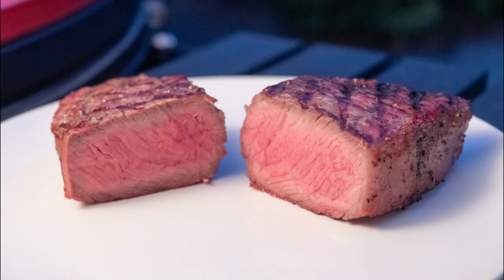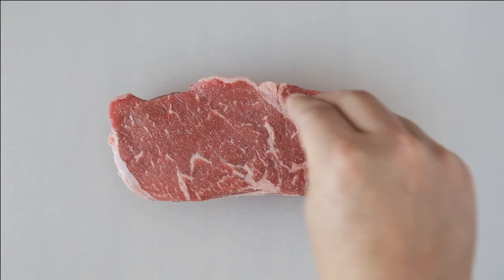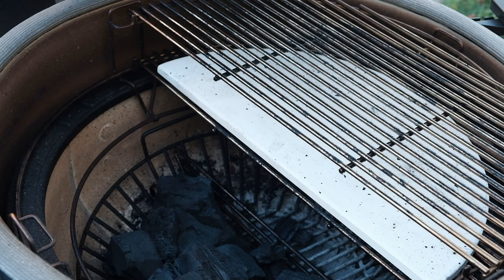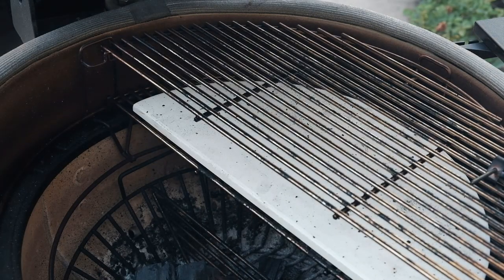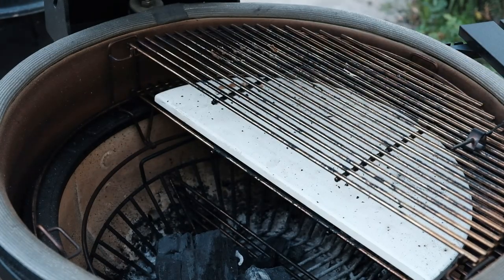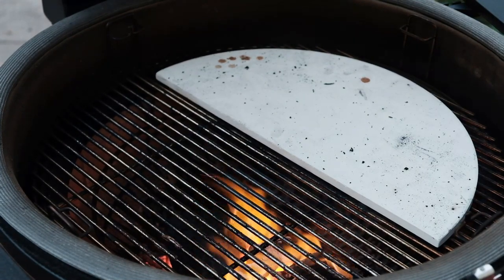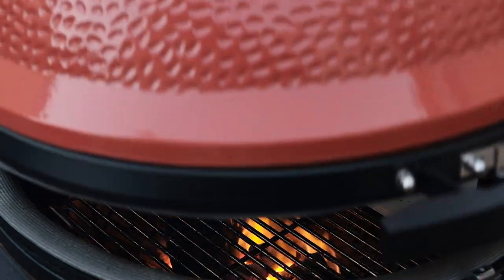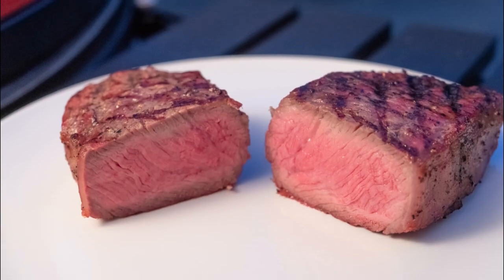Reverse Sear Steak: the best way to cook steak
Reverse sear is a fantastic way to cook steak.